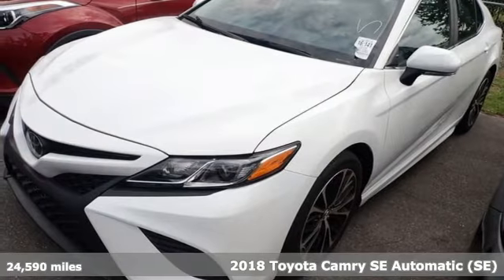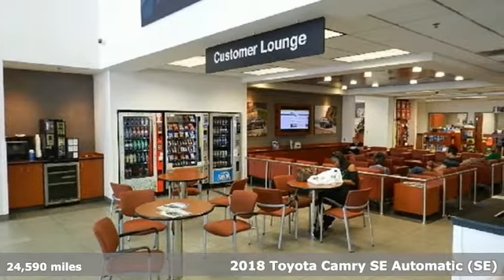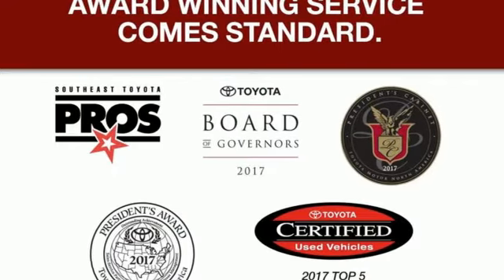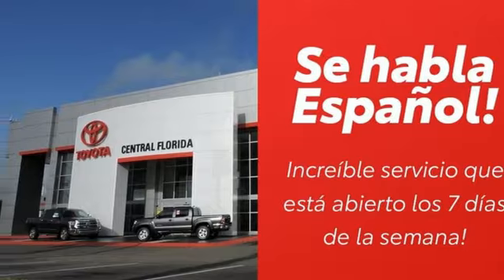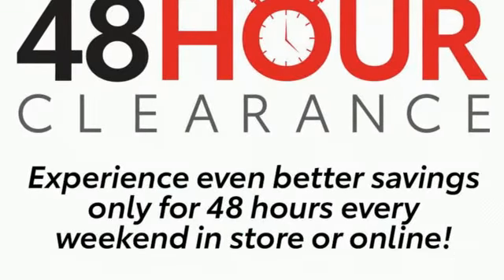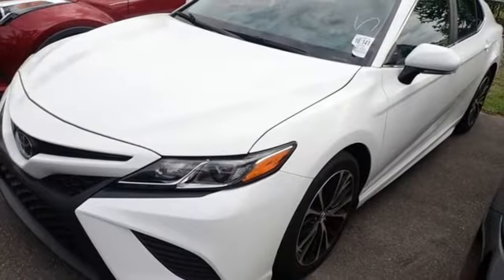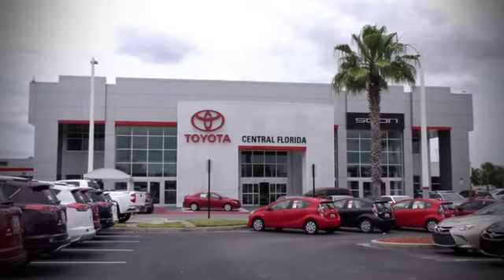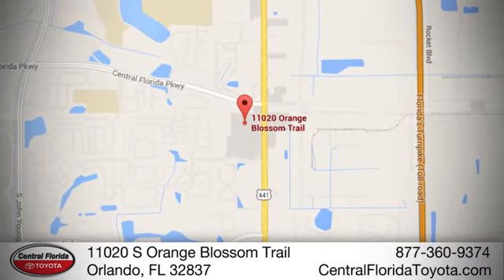Used 2018 Toyota Camry Orlando, FL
Year: 2018
Make: Toyota
Model: Camry
Trim: SE Automatic
Engine: 2.5L 4 CYLINDER
Transmission: 8-Speed Automatic
Color: WHITE
Interior: Other
Mileage: 24590
Stock #: JU515487
VIN: 4T1B11HK9JU515487

Address:
11020 S Orange Blossom Trail